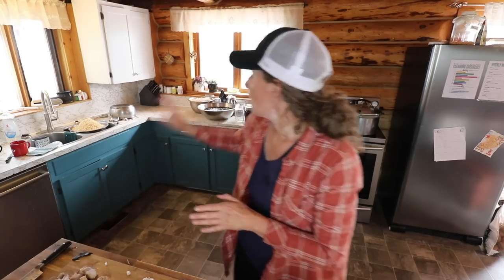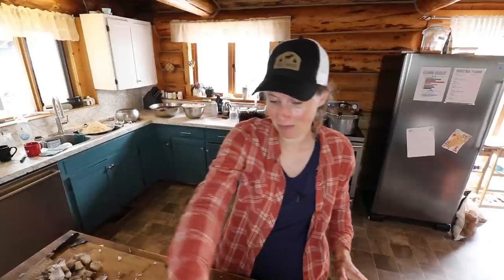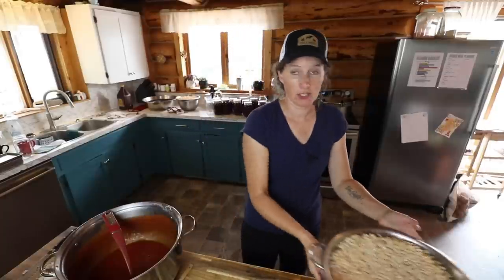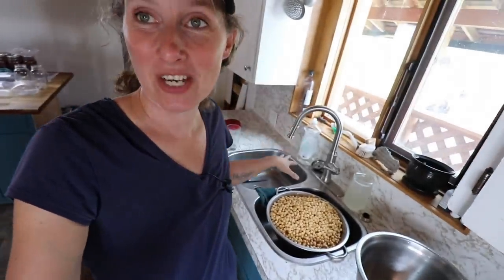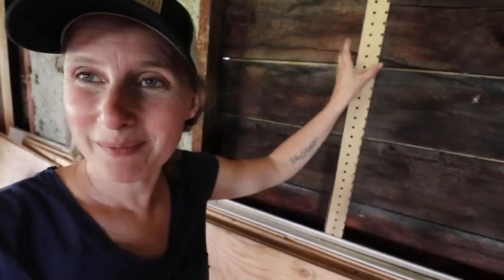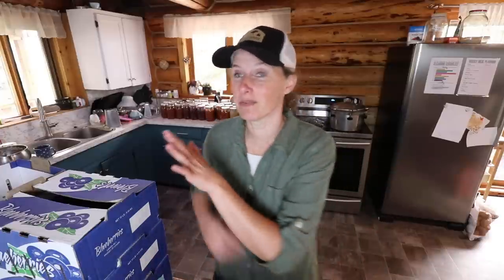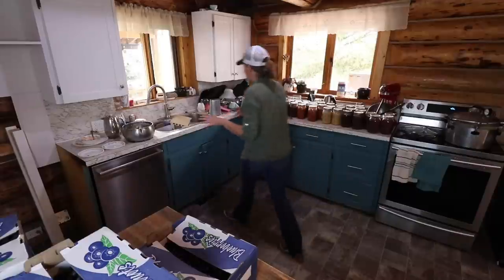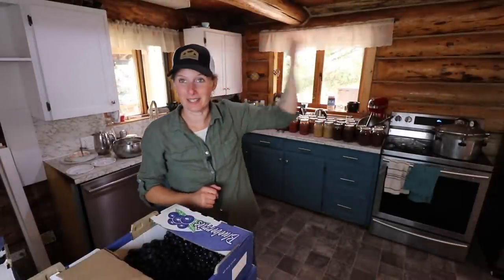Delicious Home-Canned Pork and Beans | Taking a Moment | Garden Stroll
Little Mountain Ranch Family Cookbook

Today I finished canning all the beans we started yesterday and making a batch of delicious pork and beans. I really like the way they turned out. We also got a little work on the cabin, a mini-harvest in the garden and shared some thoughts about needing to be intentional about having fun and slowing down. I hope you enjoy it.

150 Mile House, BC
Canada
V0K 2G0

Root Cellaring

Grassfed Cattle